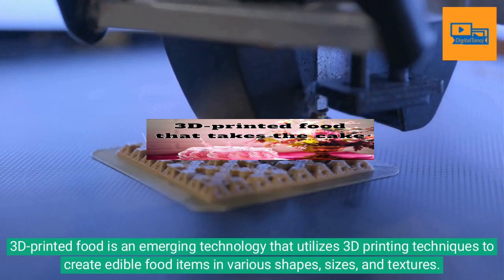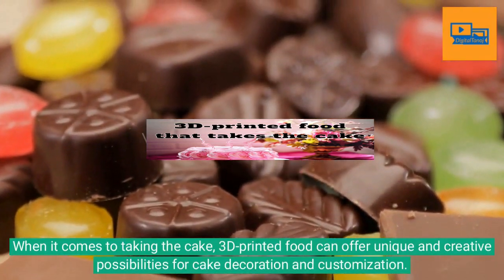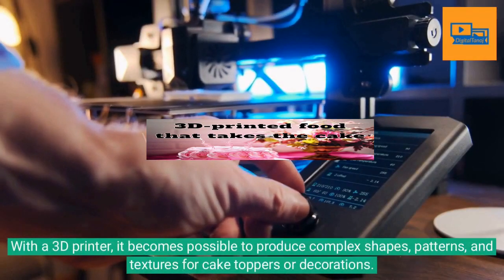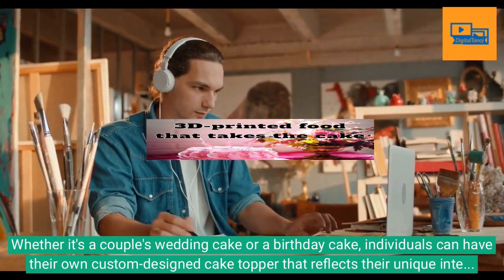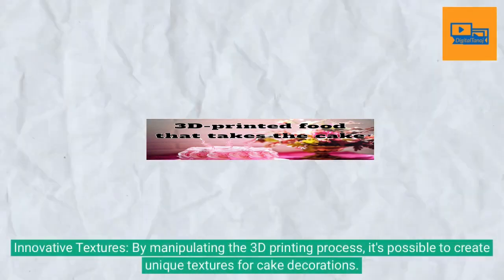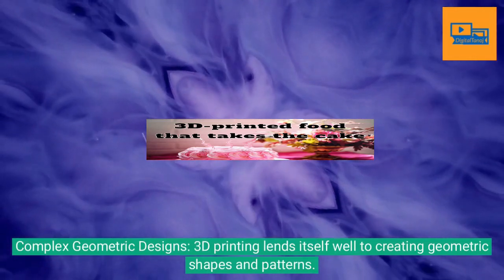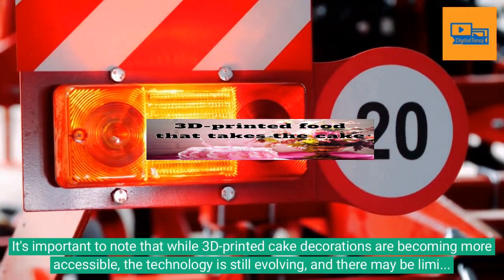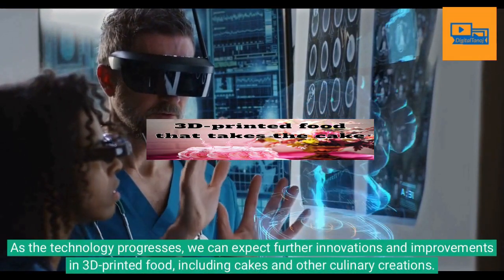3D-printed food Technology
3D food printing is the process of manufacturing food products using a variety of additive manufacturing techniques. Most commonly, food grade syringes hold the printing material, which is then deposited through a food grade nozzle layer by layer.